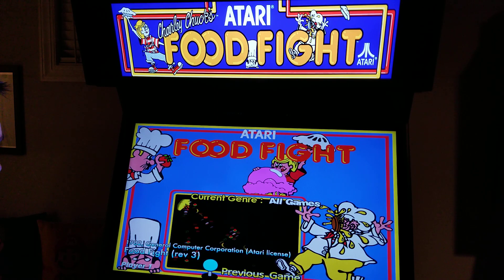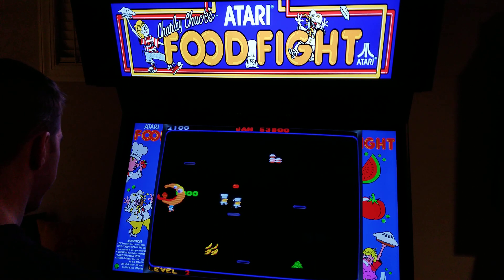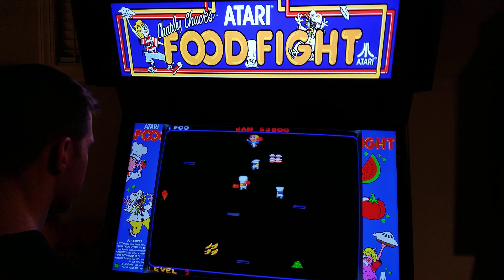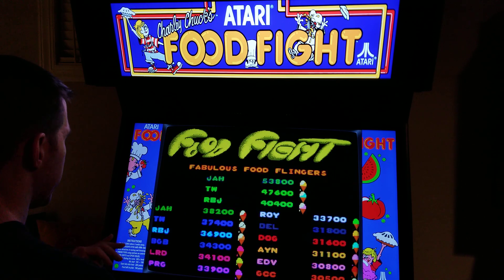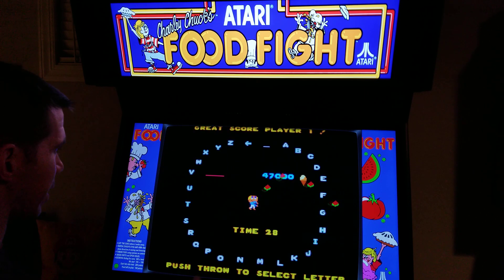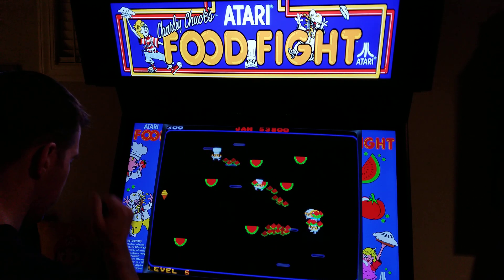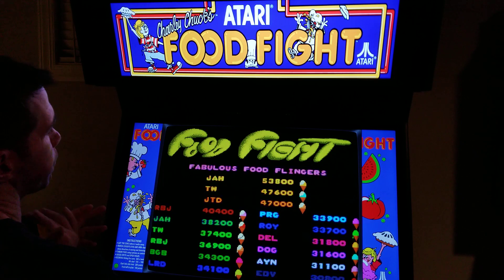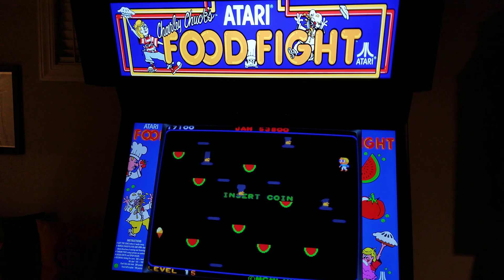Food Fight Arcade Cabinet MAME Gameplay w/ Hypermarquee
I play arcade games, VR, & pinball and record my gameplay with commentary. I take requests via video comments and put them in a queue doc here: